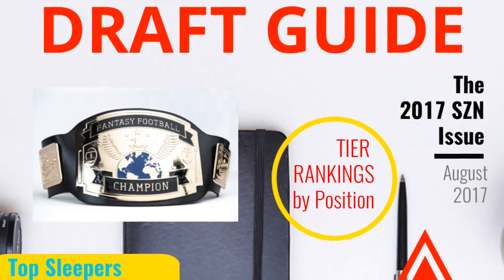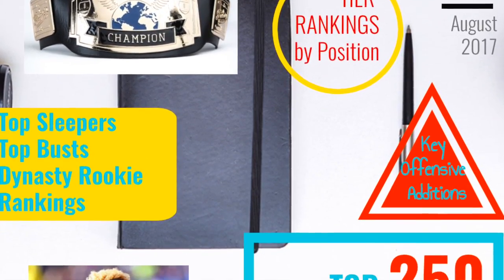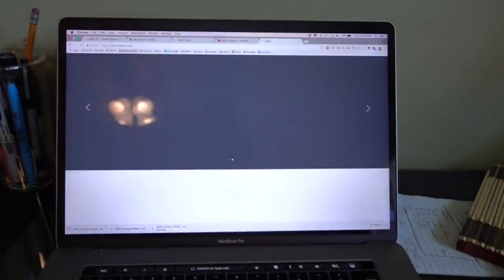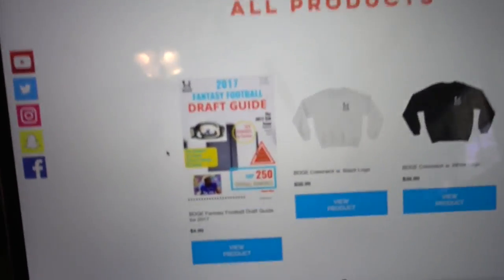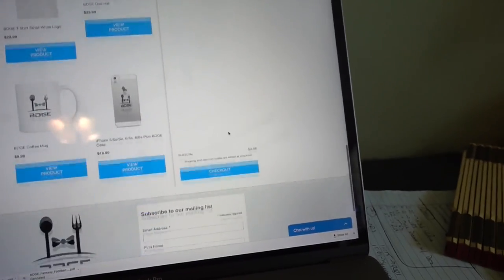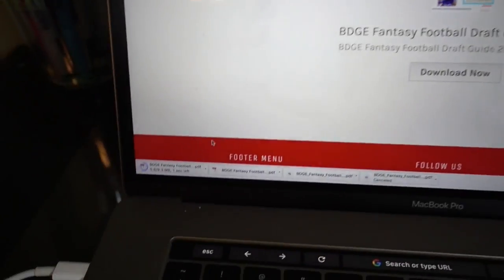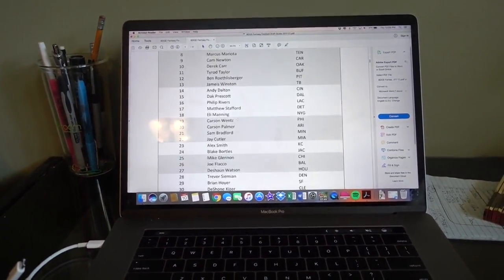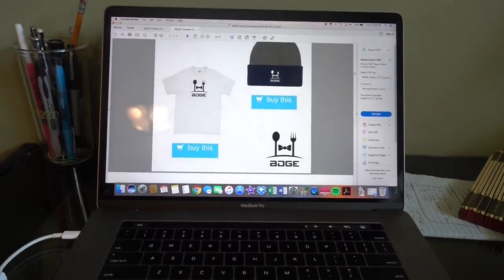BDGE Fantasy Football Draft Guide Now Available! | 2017 Fantasy Football Draft Guide/Strategy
The wait is over! I know I said 8/14, but I finished up early. My 2017 Fantasy Football Draft Guide is available for purchase right on the website for $4.99 - bdgeat.com

The guide includes:

- Top 250 Overall Player Rankings
- Positional Rankings by Tier
- Top Sleepers/Undervalued
- Top Busts/Overvalued
- Top-45 rookie dynasty rankings
- Key Offseason Offensive Additions for All 32 Teams
- Top 8 Free Resources for Fantasy Football (Stats, News, Analysis, ADPs, Mock Drafts)
- The BDGE Bible - a 4,000 word piece for the perfect 2017 fantasy football draft strategy and advice, broken down by position.

Updated Rankings will be emailed each week throughout the preseason leading up until Week 1.